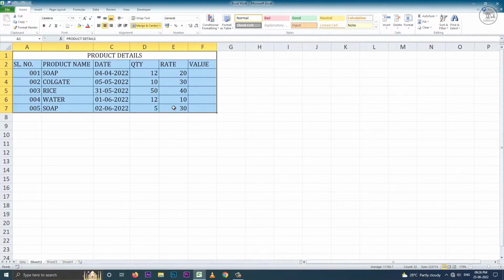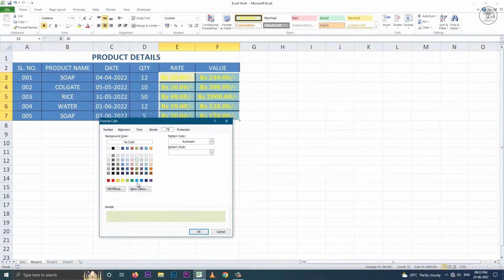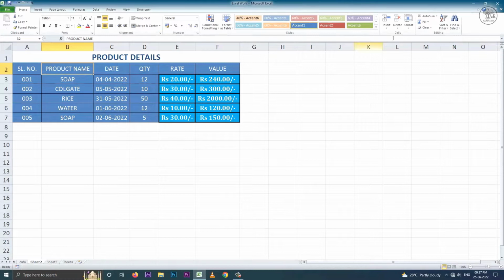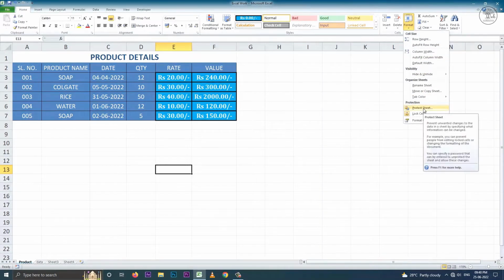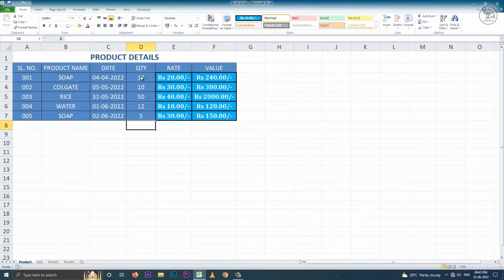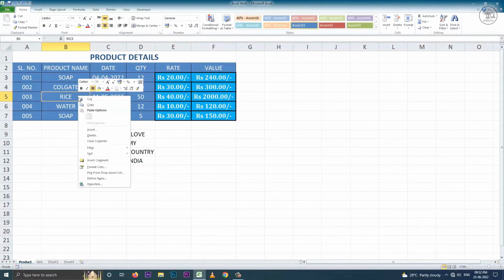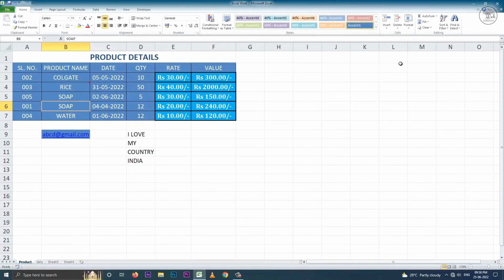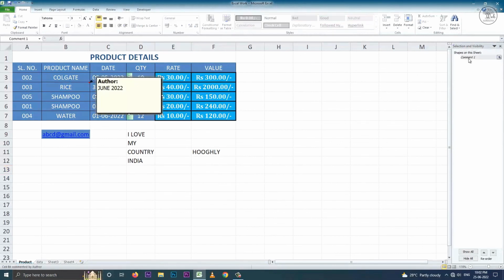Microsoft Excel Tools and their Functions | Tutorial | Episode 03 | Spreadsheet | Workbook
Hello Everyone,